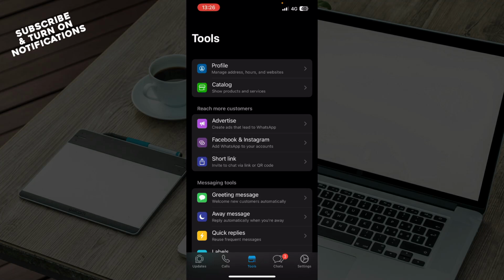How To Create a Community Group on WhatsApp Business (Quick Tutorial)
In this video I will show you How To Create a Community Group on WhatsApp Business. It would be good if you watch the video until the end so that you don't miss important steps.